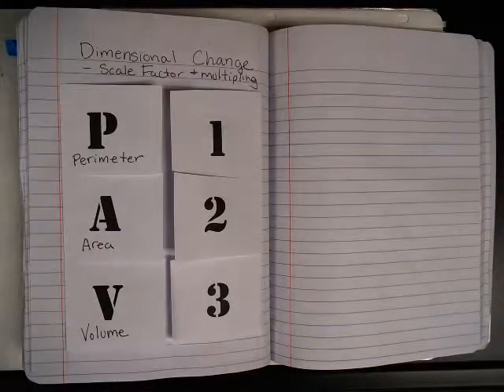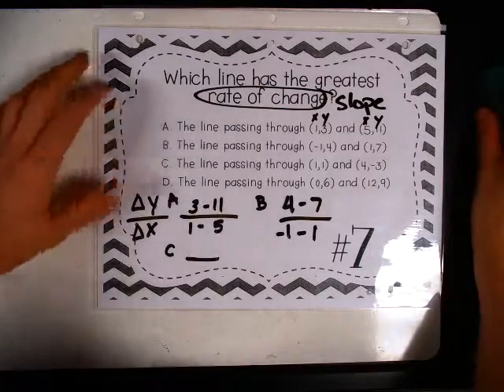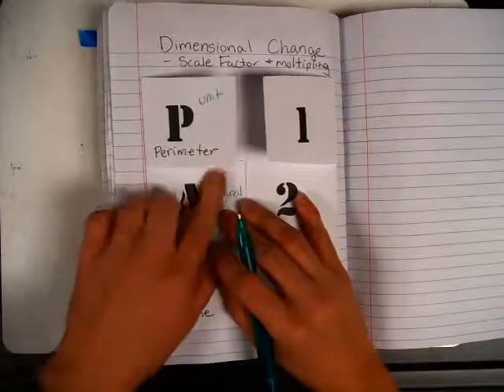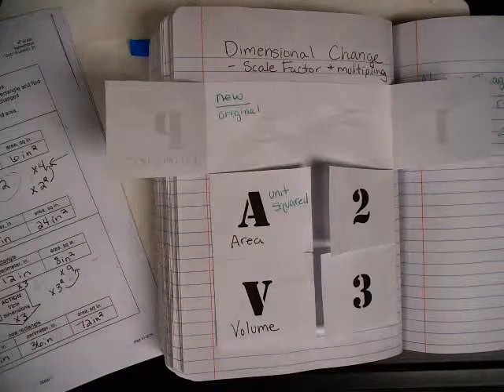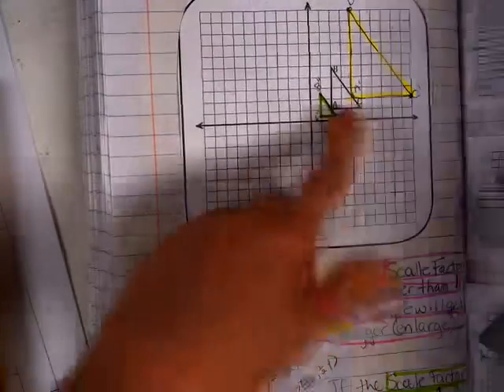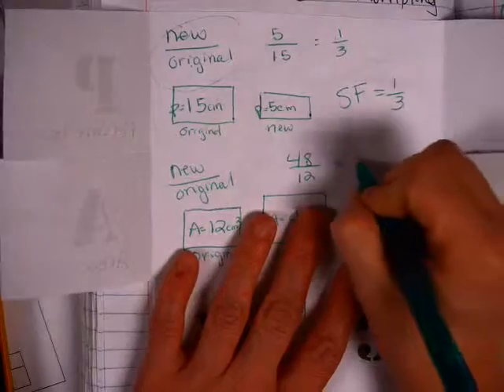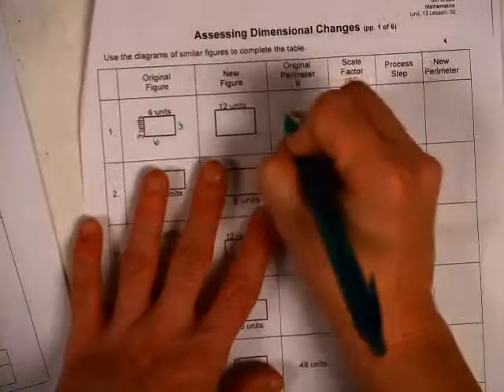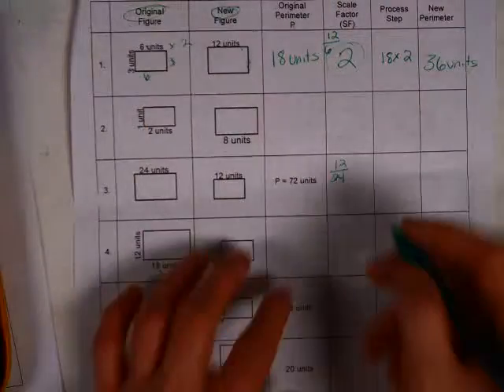Feb 23 Lesson